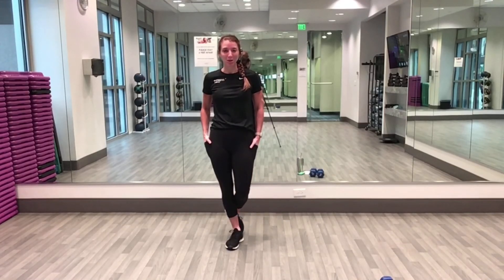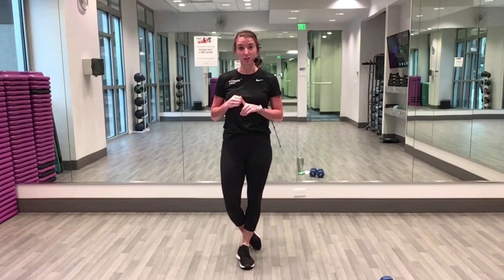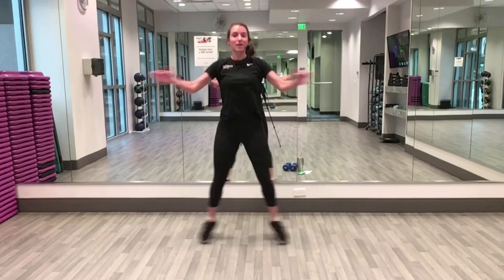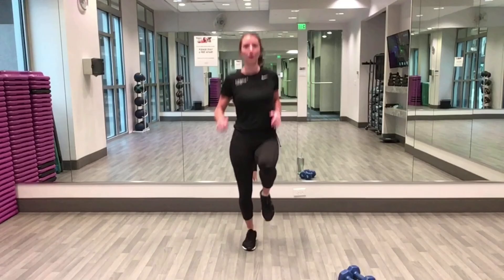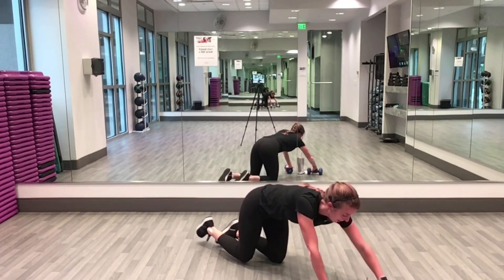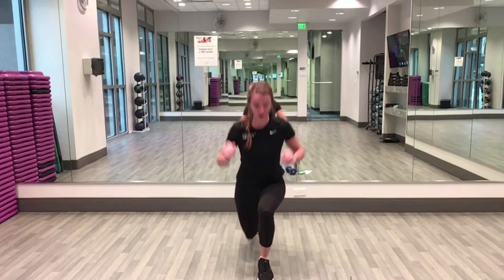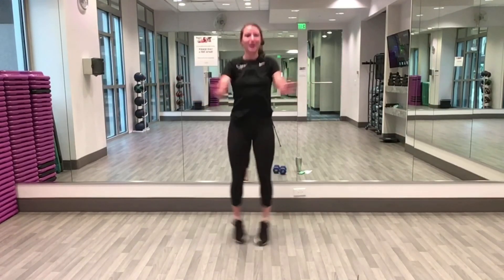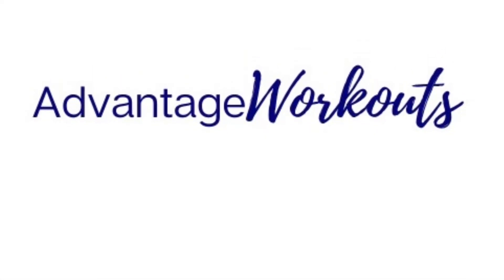30 Minute Metabolic Burn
You will need a set of dumbbells for this 30 minute cardio and strength workout.